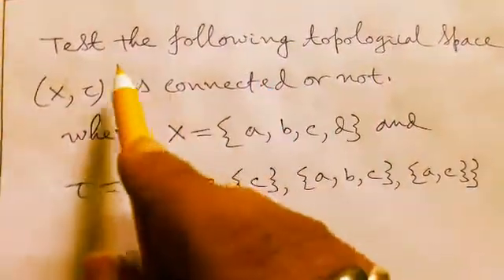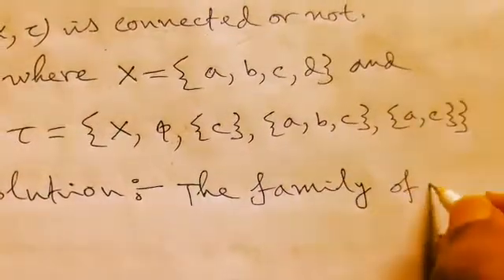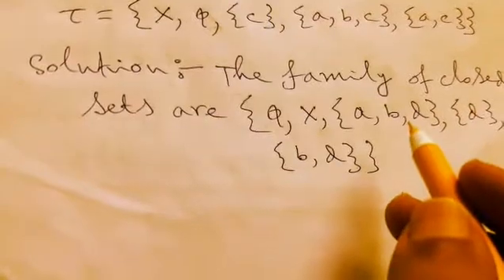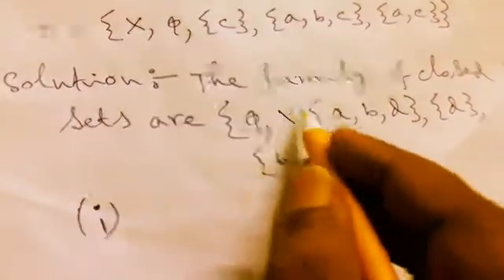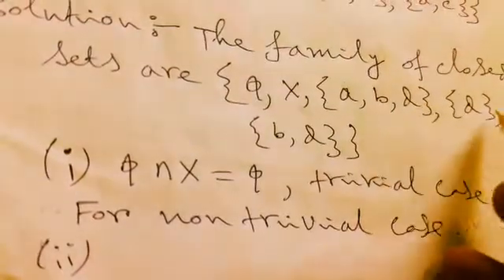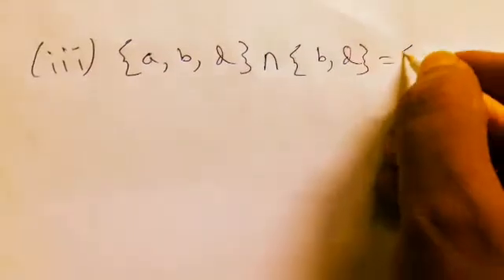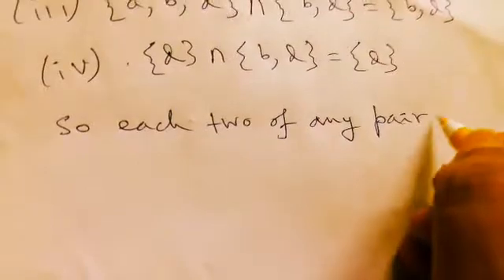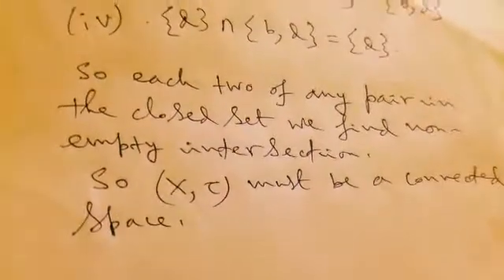In general topology for mathematics| an important example of connectedness or connected space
Anyone may take each two distinct pair of basic open sets and proceed same way get same result.